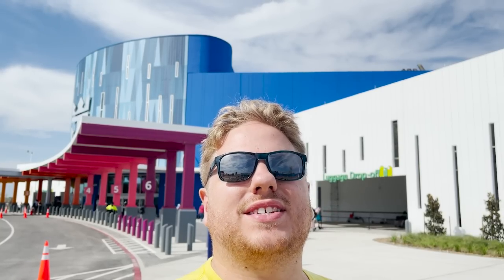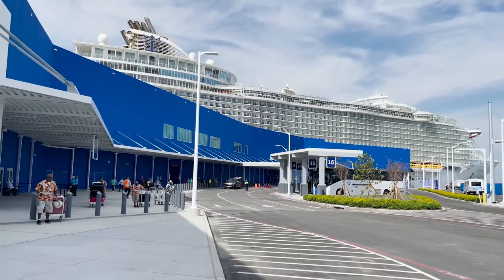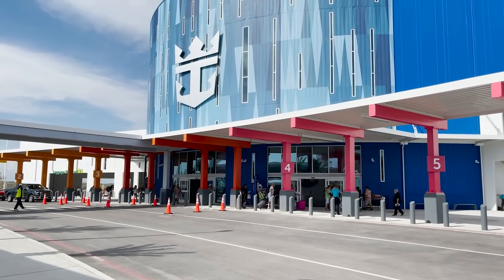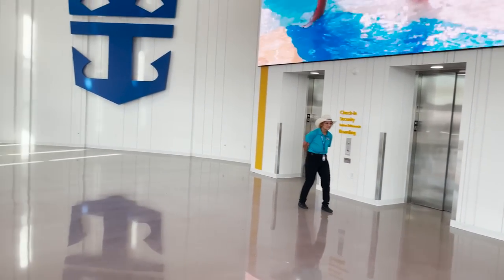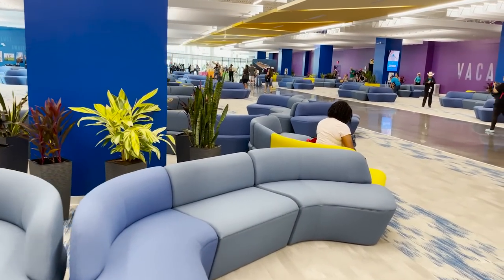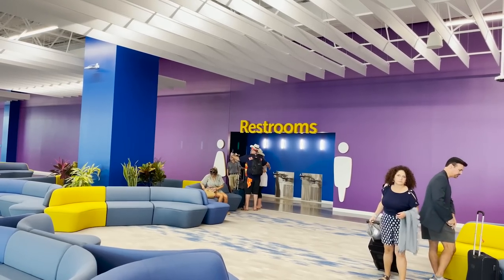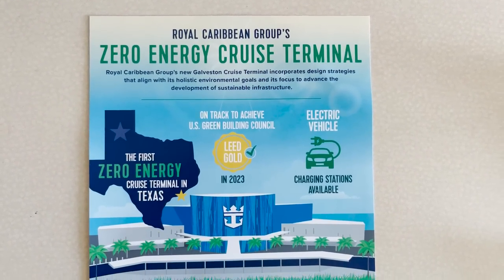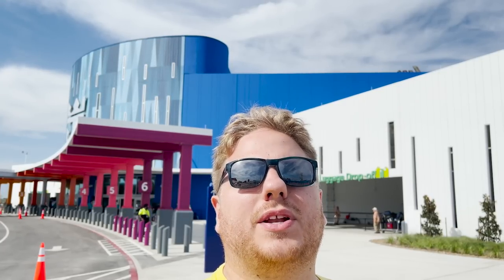Full Tour of Royal Caribbean’s NEW Terminal in Galveston Texas Cruise Port!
Date Filmed: November 9, 2022

Welcome to Galveston, Texas for the grand opening of Royal Caribbean’s newest cruise terminal! This cruise terminal was built to accommodate large Oasis class ships, such as Allure of Seas, now sailing from Galveston as of today! This terminal is also extremely eco friendly by being completely powered via solar, and the first zero energy terminal in Texas! In this video we want to take you around and give you a full tour of this new terminal!